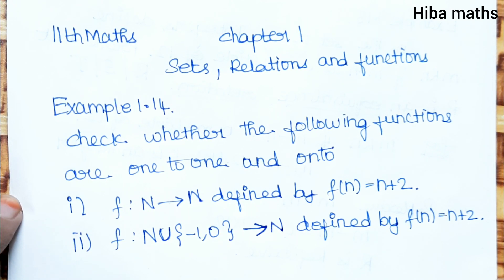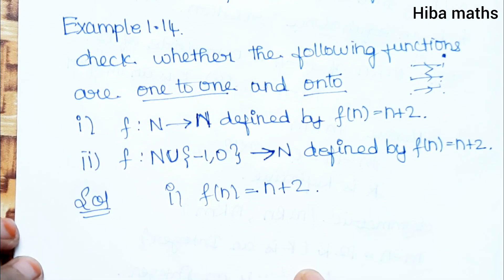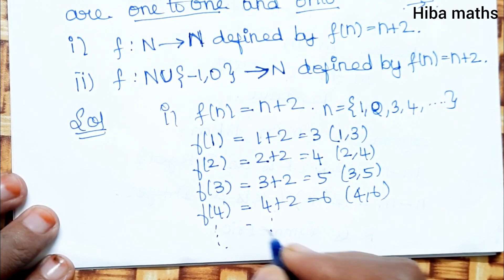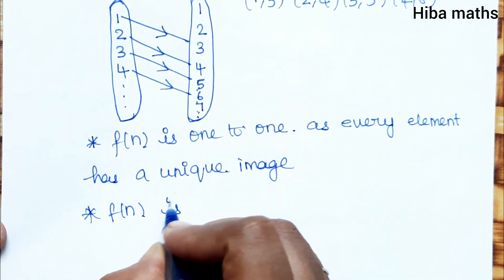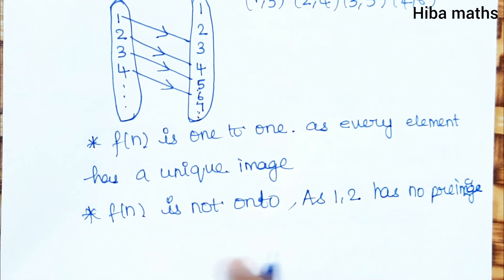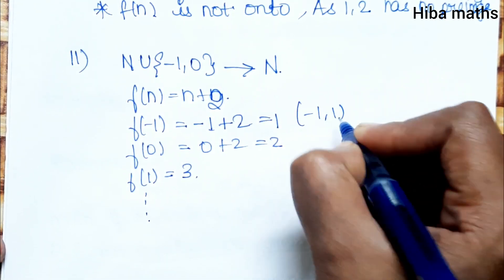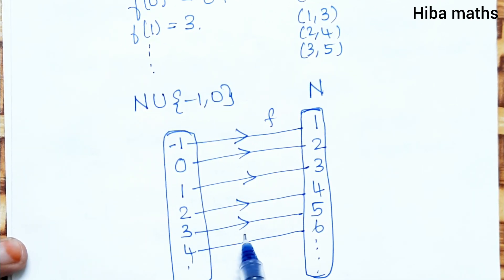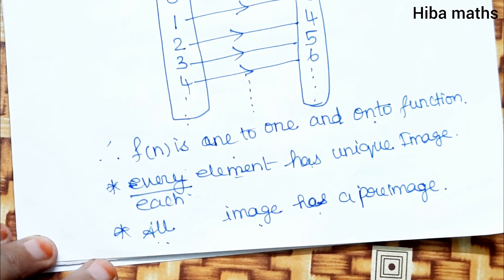11th maths sets,relations and functions chapter 1 example 1.14 tn syllabus hiba maths